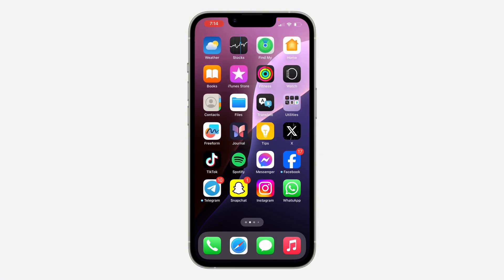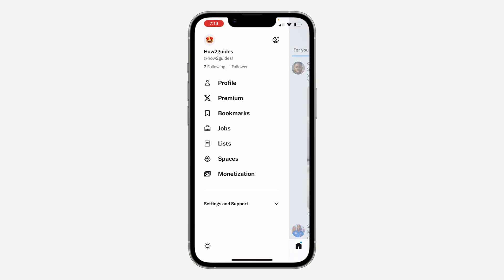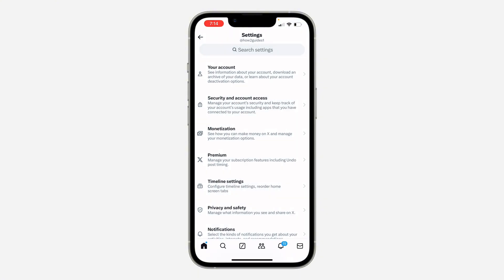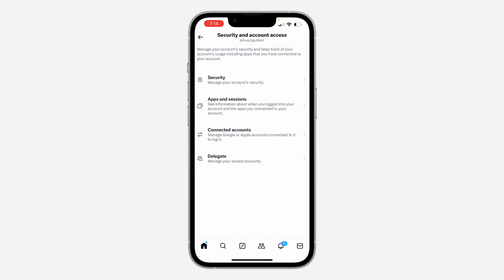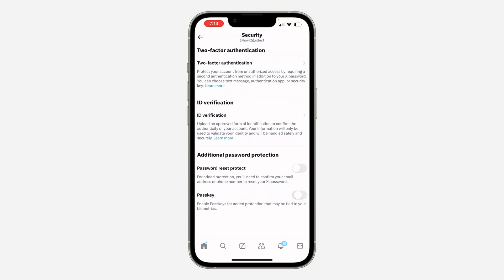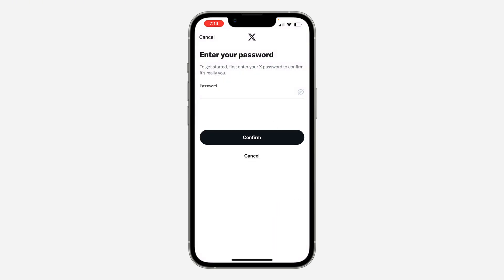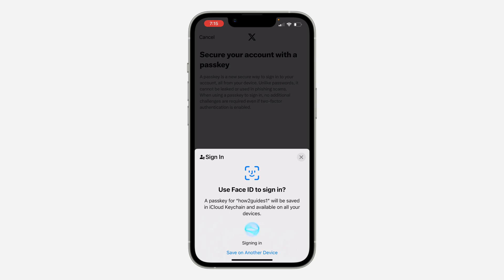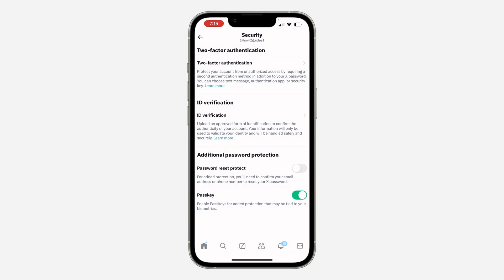How to Add Passkey on X (Twitter)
Enhance your X (formerly Twitter) security with Passkeys! Learn how to easily add a Passkey to your X account, providing a more secure and convenient way to sign in across devices. This simple guide will show you how to enable Passkeys and boost your account's protection.